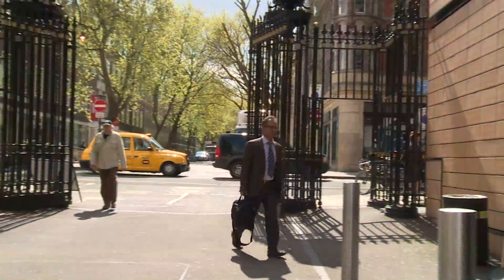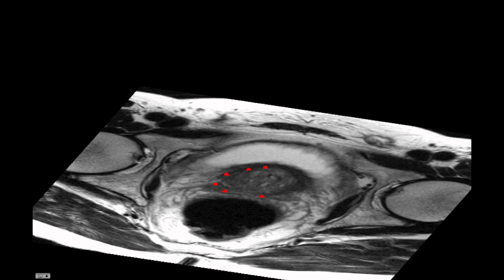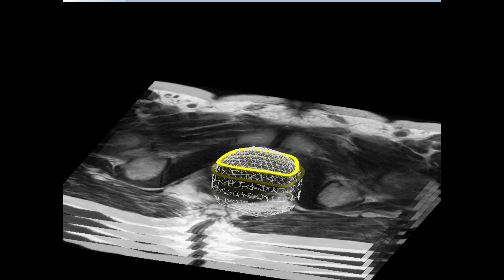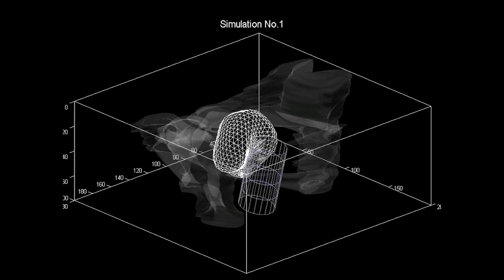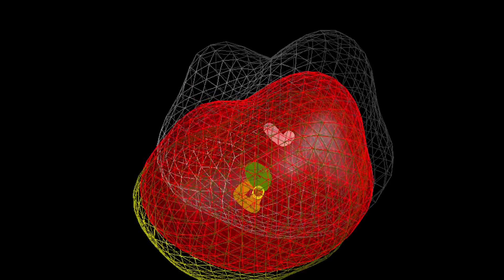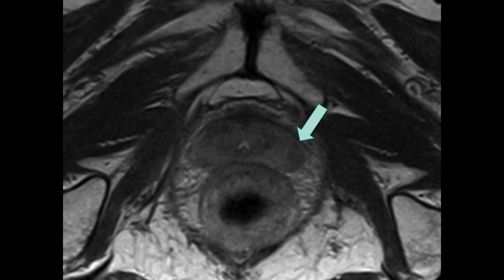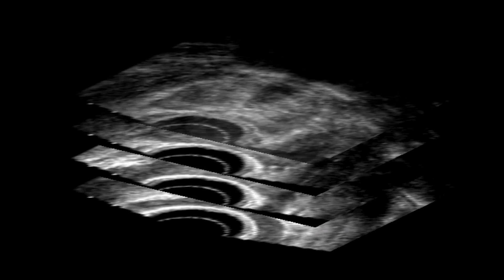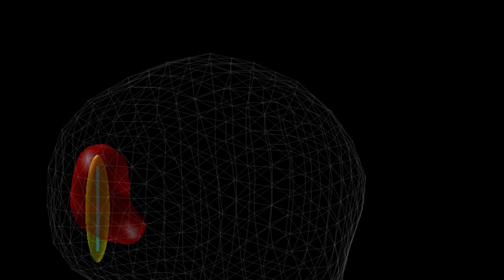Project 63 - 3D-ultrasound Organ Localisation During Image-guided Radiotherapy (Prostate Cancer)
3D-ultrasound-based Organ Localisation During Image-guided External Beam Radiotherapy for the Treatment of Prostate Cancer

Prostate cancer is the most common cancer among men in UK, Europe, and North America. External beam radiotherapy is a well-established treatment in which a concentrated radiation beam is directed at the prostate from an x-ray source outside the patient. The total radiation dose is delivered in small fractions over about 35 days, however, using modern image-guided and stereotactic delivery methods, it is feasible to use far fewer fractions (hypofractionation). This approach is highly promising but requires high accuracy localisation of the target tissue and surrounding organs at risk to maximise treatment effect and minimise side-effects, which in practice is difficult to achieve due to patient/organ motion. Surgically-implanted prostate markers, imaged using x-rays, are now widely used for localising the prostate during therapy, but inserting these involves an additional invasive procedure. Furthermore, marker-based localisation software does not account for organ deformation, potentially leading to errors. In this project, the feasibility of 3D ultrasound (3DUS) imaging for organ localisation will be investigated, focusing initially on devising a clinically practical method for acquiring 3DUS images in the radiotherapy setting. The remainder of the project will focus on the development and validation of image registration techniques for aligning 3DUS with MRI/CT scans.